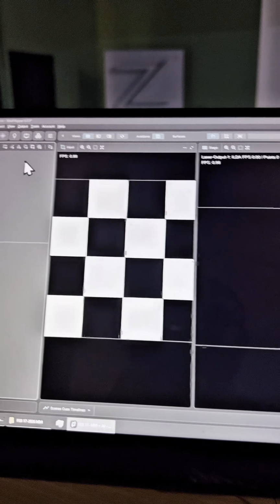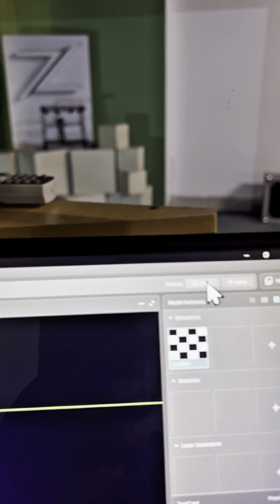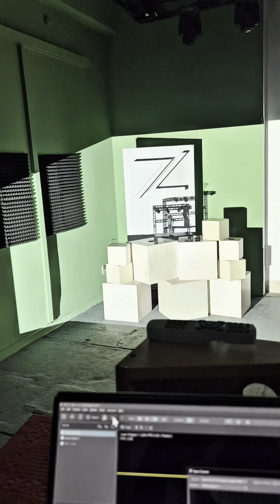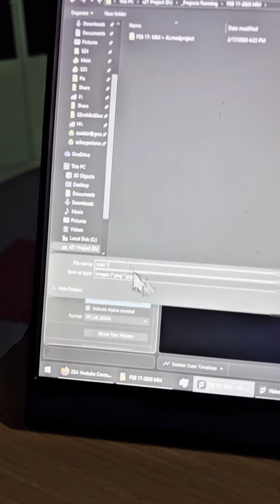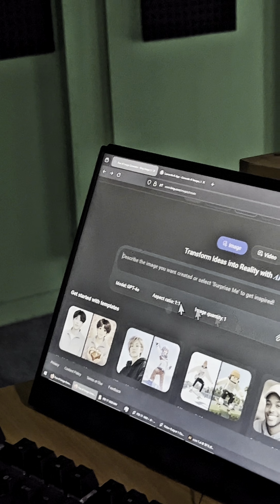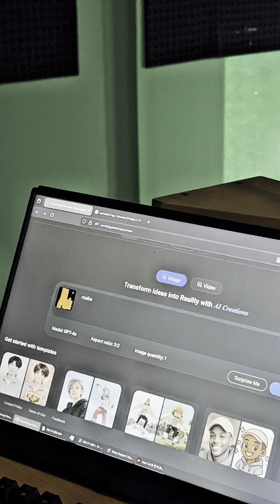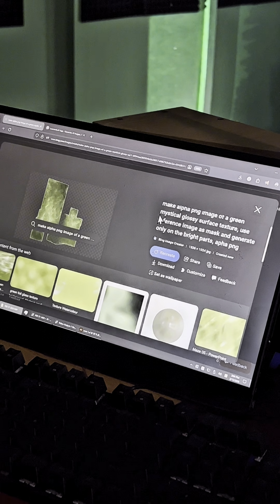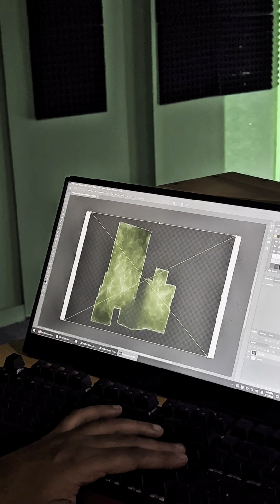I Scanned My Mapping Set and Turned It Into Visuals Using AI | madmapper | Mapping Blog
I tested a new projection mapping workflow using MadMapper’s Space Scanner together with AI image generation. After scanning the real setup with a projector and camera, I used the Space Scan image as a base and generated visuals with DALL·E and Leonardo AI specifically inspired by that geometry. The raw AI outputs weren’t perfect, so I refined and aligned them in Photoshop to match the exact scan perspective.

Once everything was corrected, I brought the visuals back into MadMapper, applied them directly to the scanned layout, and added effects and cues for performance control. Instead of manually corner-pinning every surface, the projector already understood the space — letting me focus purely on show design.

Apologies for this vertical long form video. I confess, I wanted to make a shorts but in the edit our production team felt it became incomplete when ruthlessly cut to fit short time. Let me know if you want more of "Mapping blogs" !

If you like my teaching style and think I can bring value to your project —